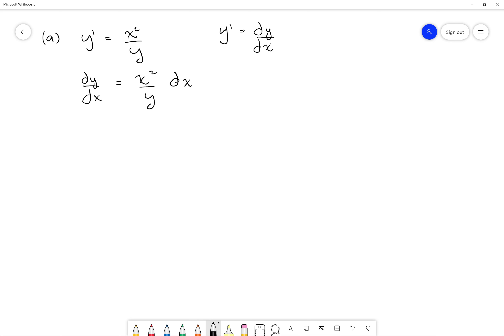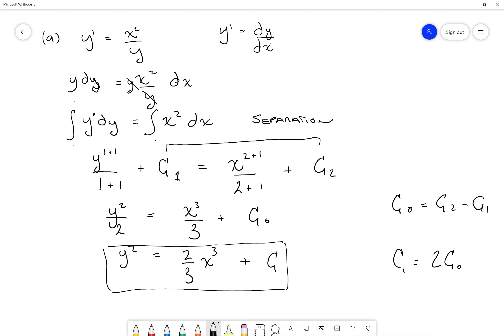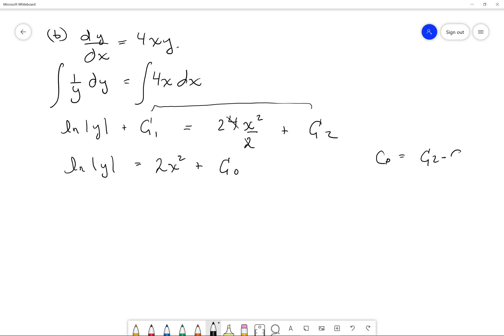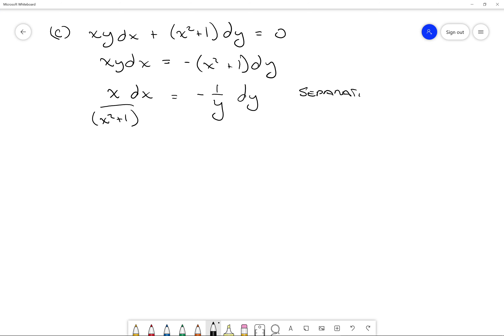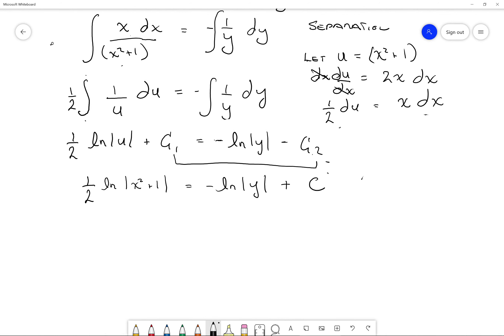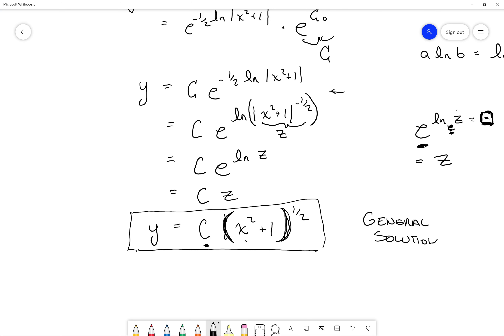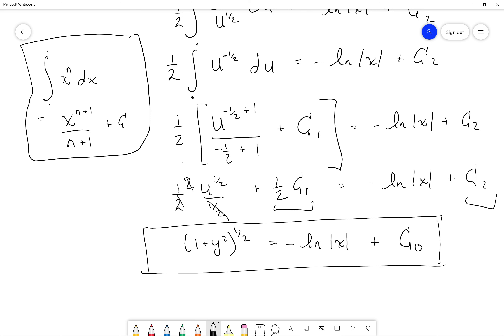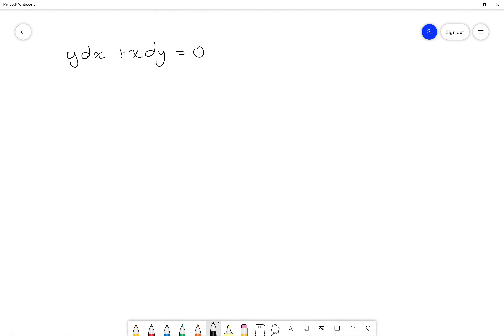Solving Ordinary Differential Equations via Separation of Variables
This video demonstrates how to solve Ordinary Differential Equations via the Separation of Variables technique